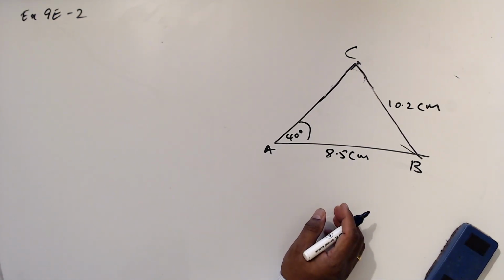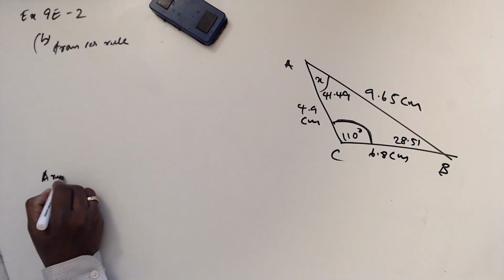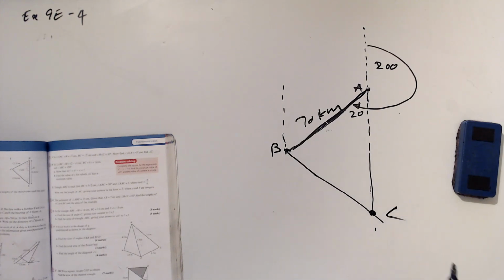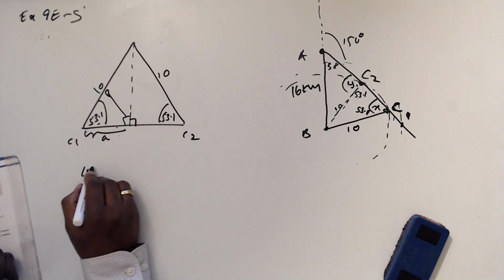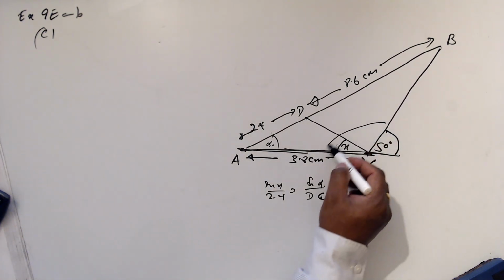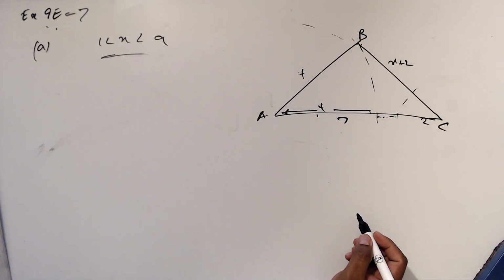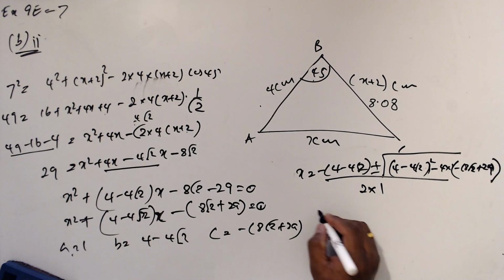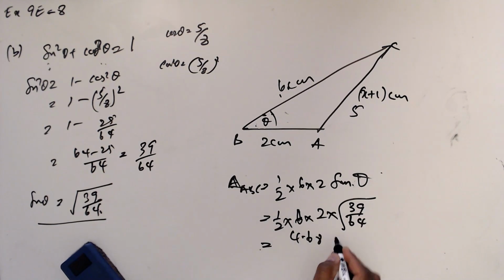Maths AS Level-Edexcel Pure Maths Trigonometric ratios - 11